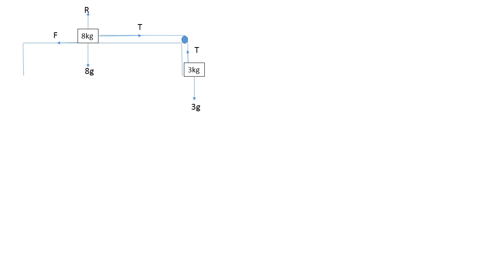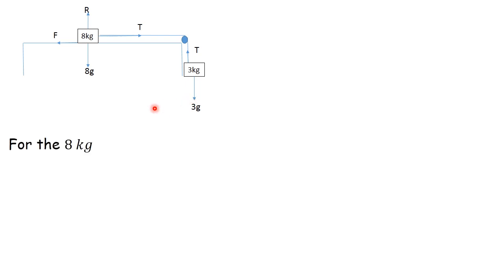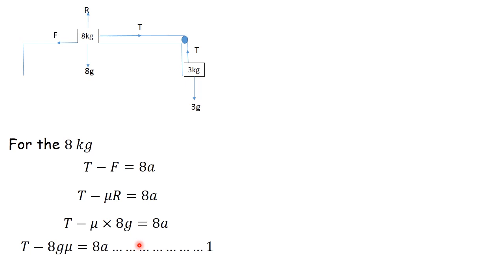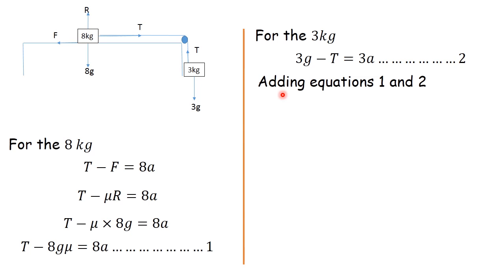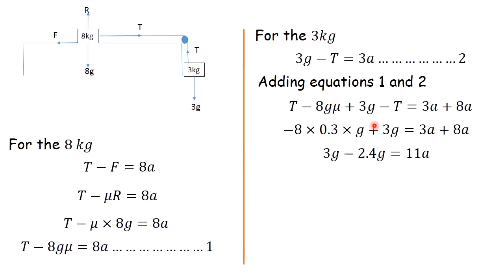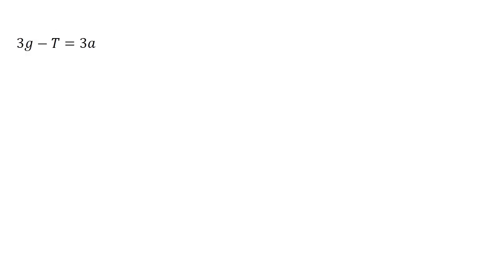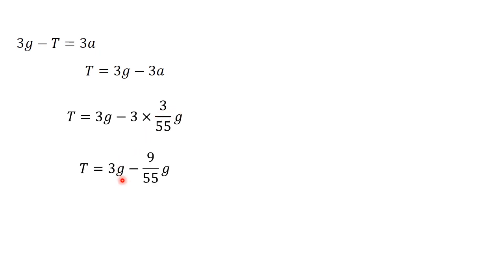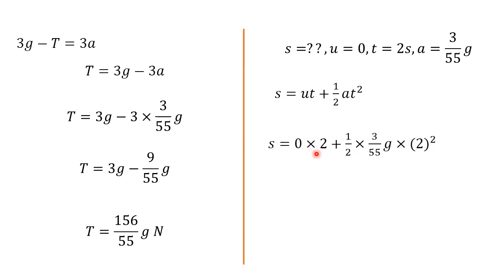Connected Particles 2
This video shows you how to use Newton's second law of motion to solve mathematical problems involving connected particles.